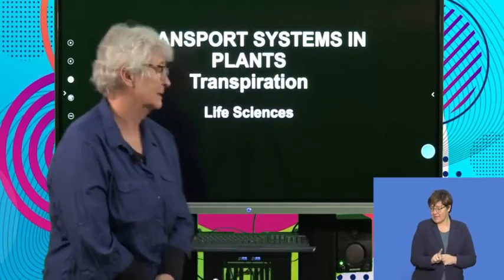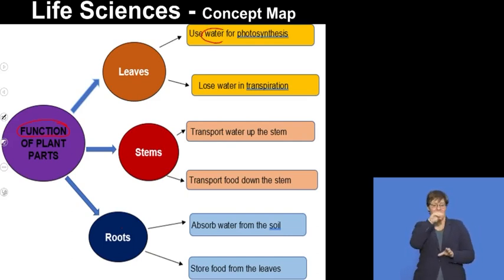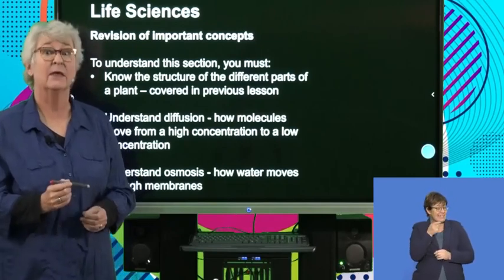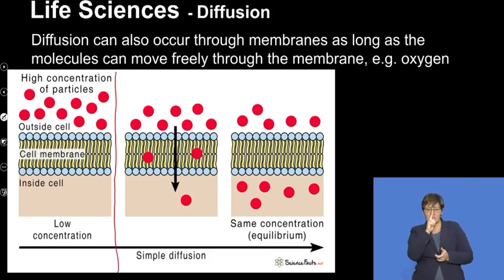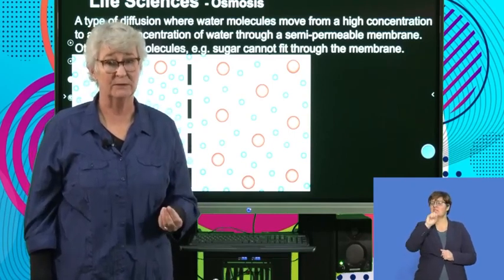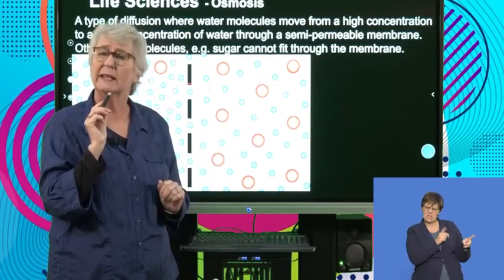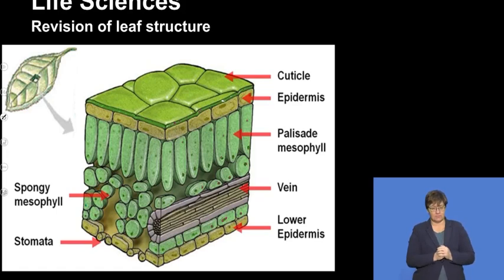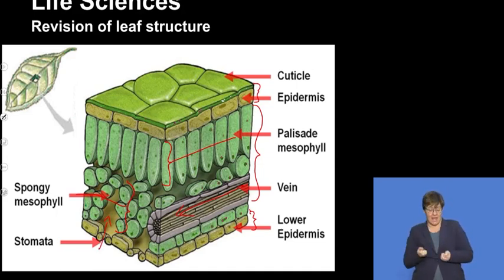Life Sciences Grd 10 Transport System In Plants Transpiration S1